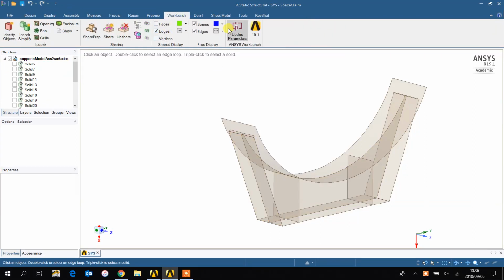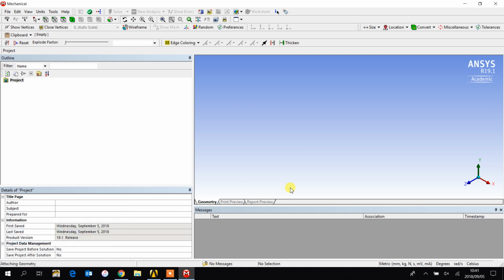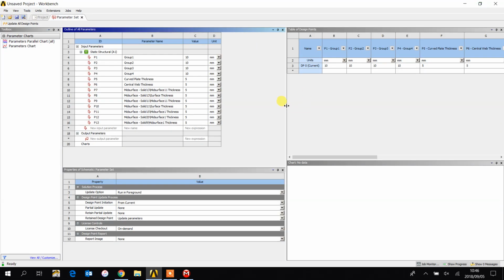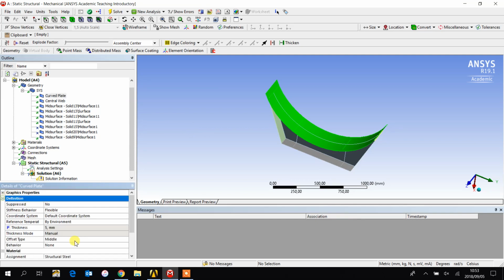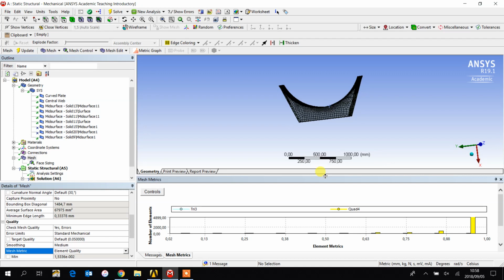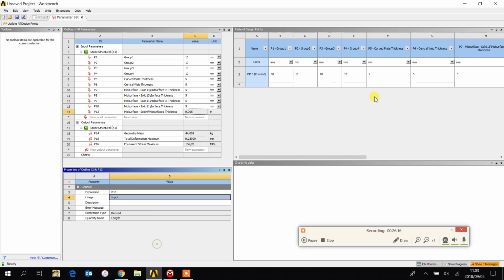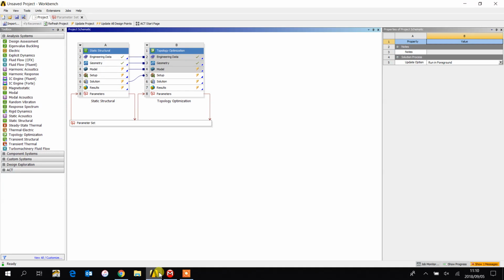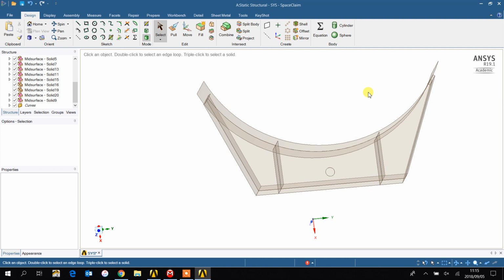MOW 323 - Ansys Screen Recording (05/09/2018) - Second Half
Screen recording of the second half of the lecture on Ansys, 05/09/2018.
Focusing on simulation and optimisation.
See first half for the space claim work